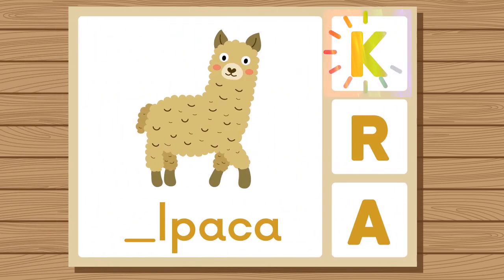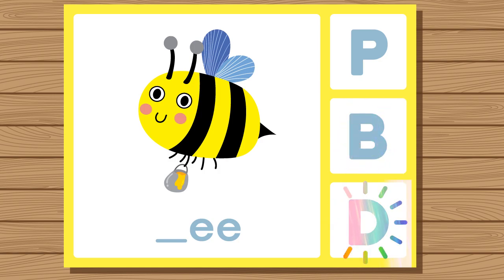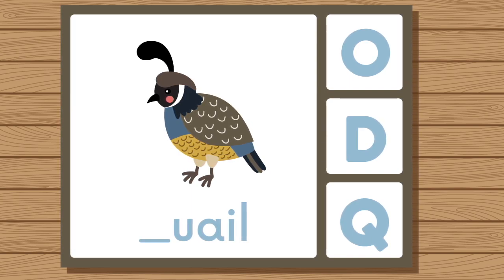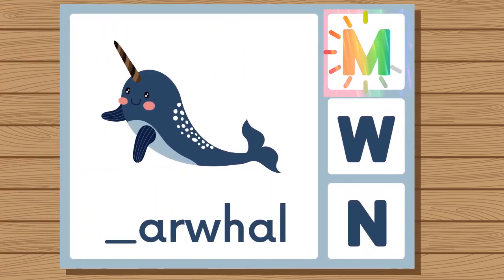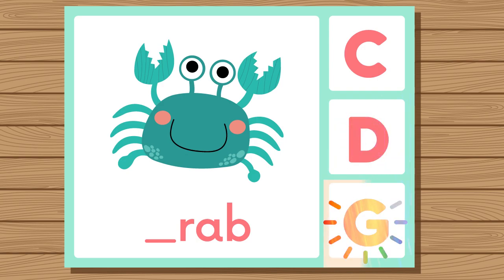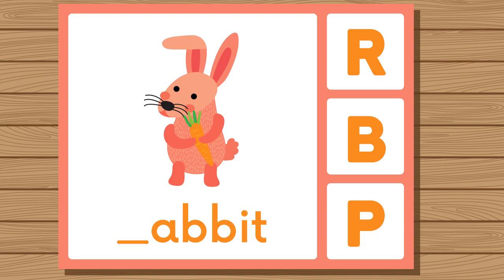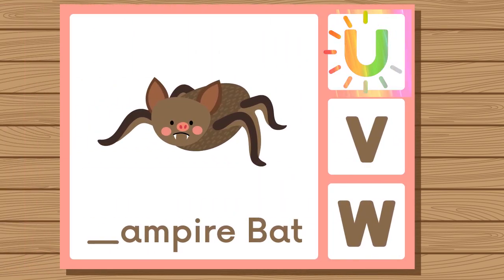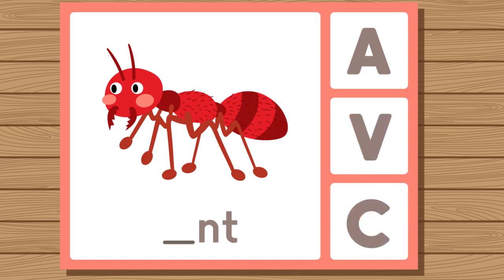ULTIMATE First Letter Game for Kids! More Letters Than Ever Before!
Do you kids know what letter these animal names start with? This is a great video for preschoolers and toddlers to practice letter sounds. Children will love the fun, cute animations, the sound effects, and the chance to learn more about letters. Now with even more words so kids can practice letters for longer!